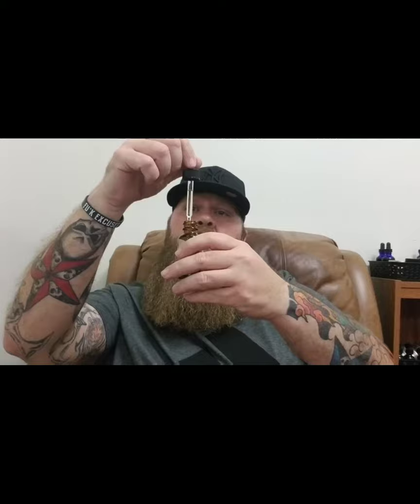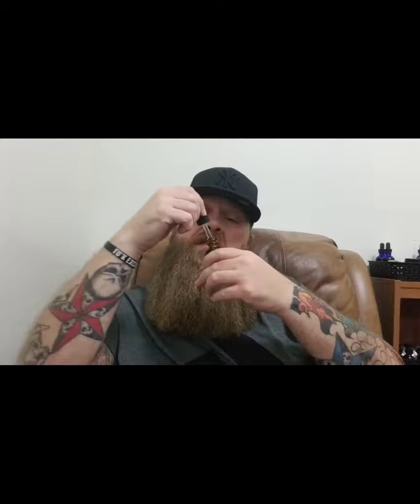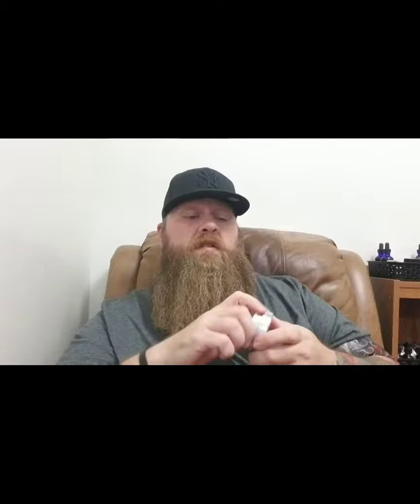Great scents and great products from a awesome guy